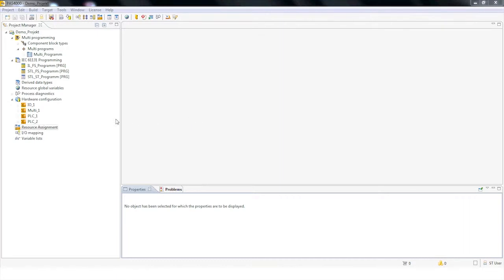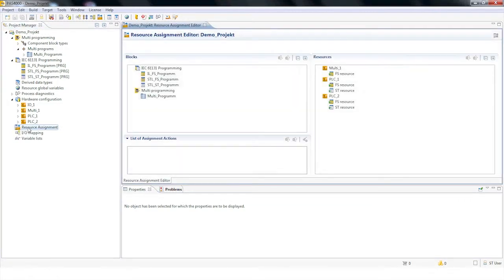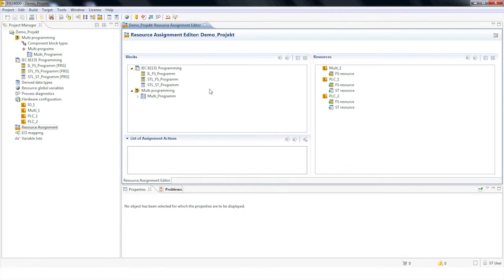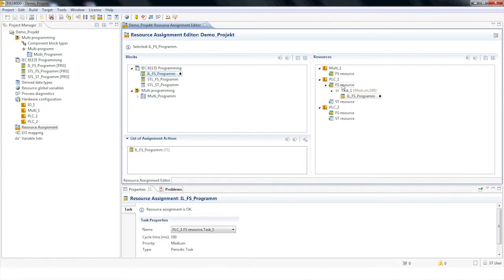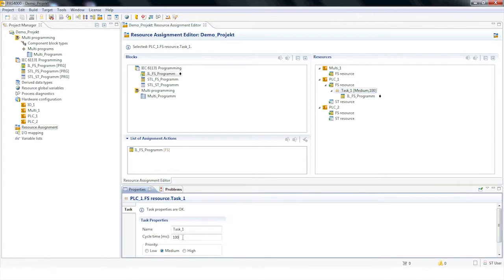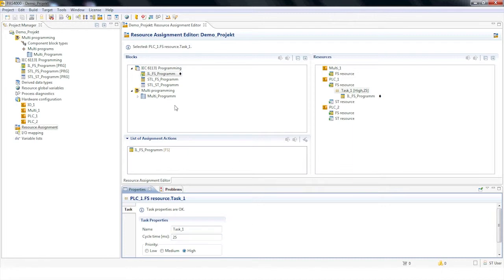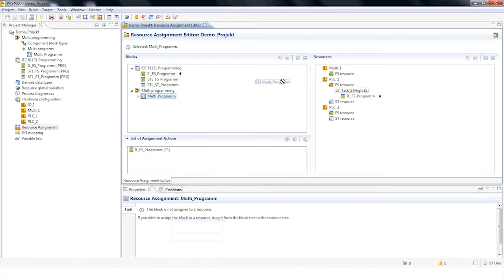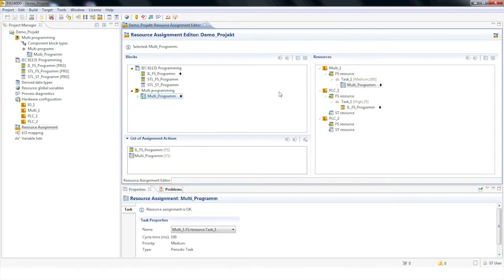Tutorial Resource Allocation for the PSS 4000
Overview of the resource allocation in the PAS4000 software program for the Automation System PSS 4000